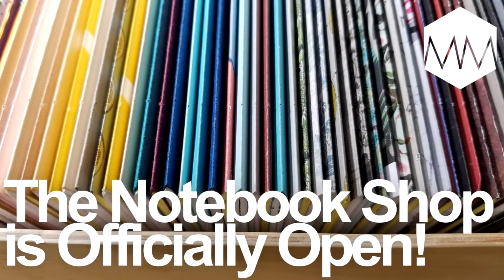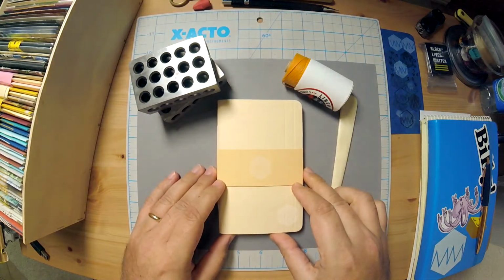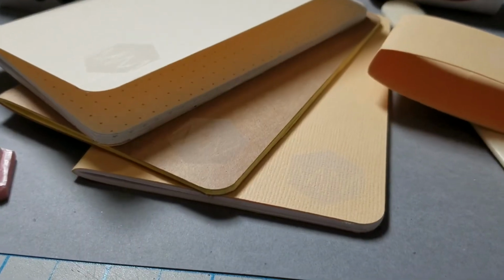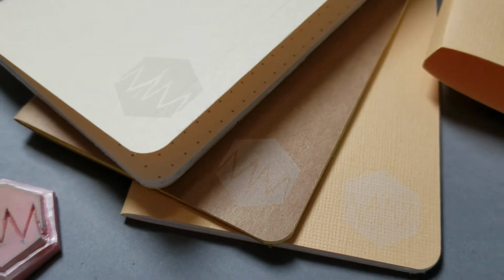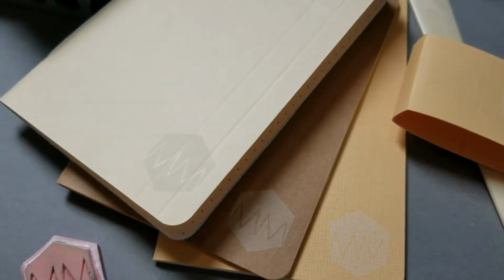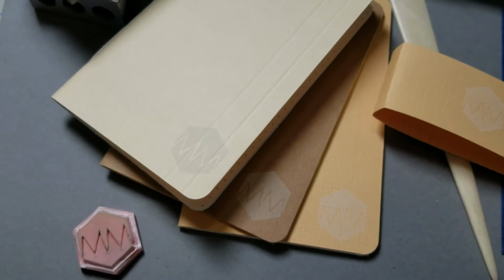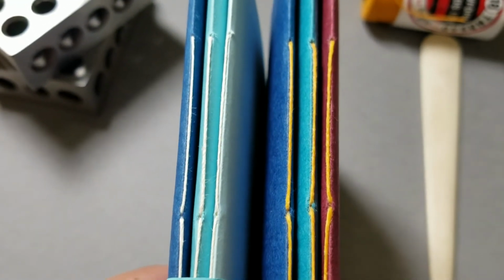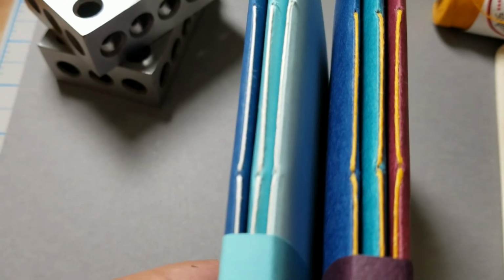▲ The Office Supply Pack // Pocket Notebook Shop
▲ SOLD OUT

▲  Hi! I'm Billi Maddox and I'M GONNA MESS THIS UP SO THAT YOU DON'T HAVE TO! I use this as my catch phrase because I started this channel so I continue to challenge myself and stay accountable by giving myself a weekly due date.

On the Maker Maddox channel I try to work on a tutorial / DIY / how to project every week!
At the moment every Thursday, most Tuesdays, and occasionally a Sunday Blog! So, 1 to 3 videos a week but definitely 1 a week.

I mostly make stuff with a nerdy slant but they range from bookbinding, sci-fi props, LEGO builds, cosplay and custom collectibles. I'm a found objects guy so a lot of my projects are upcycled and made with things you probably already have around your house.